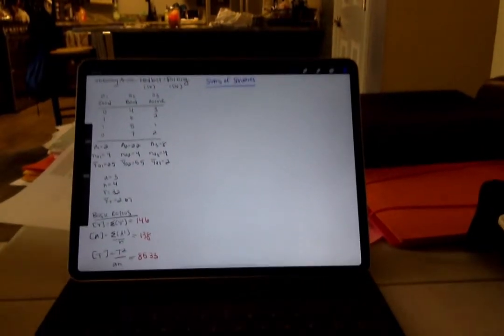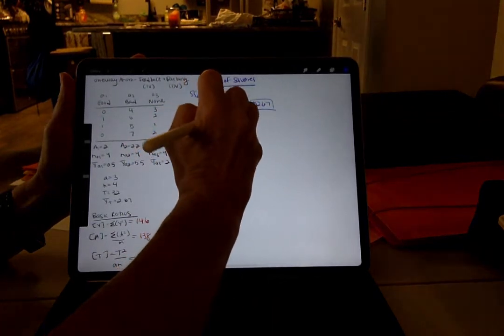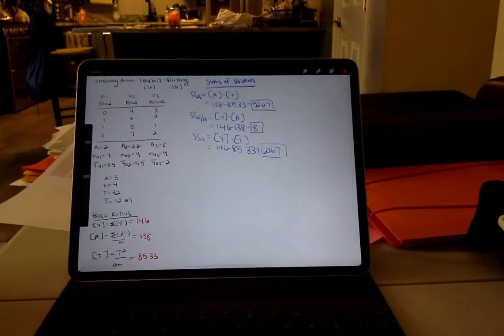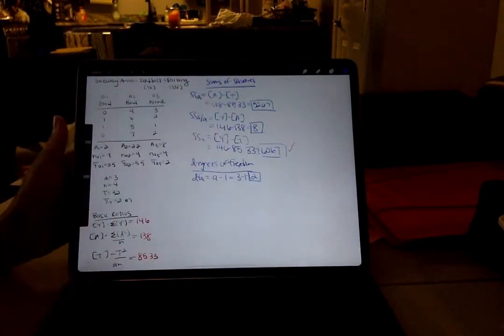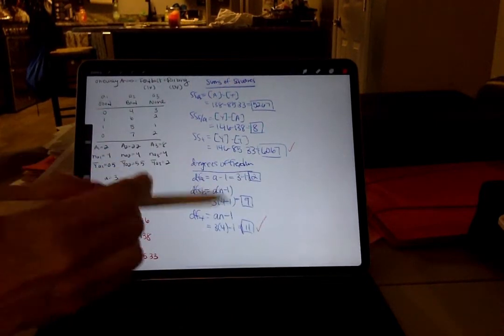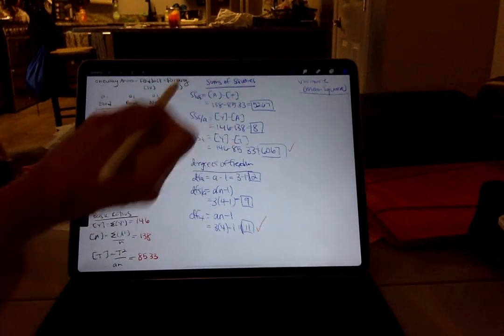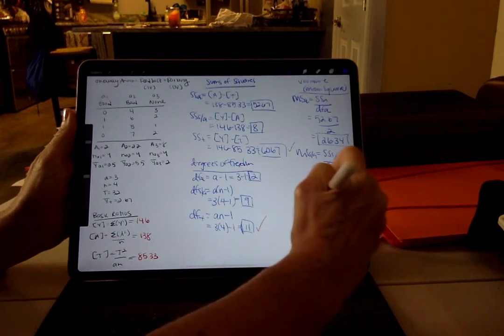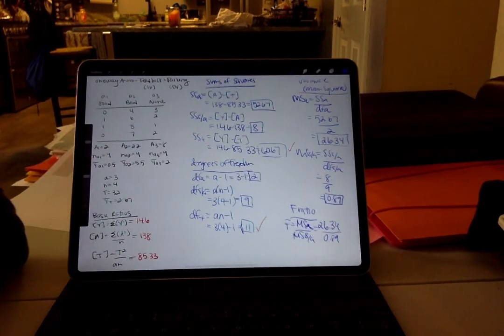Complete Oneway ANOVA Problem 2 Part 2